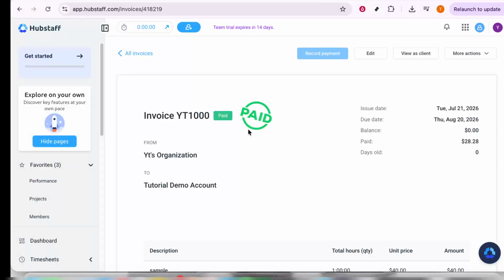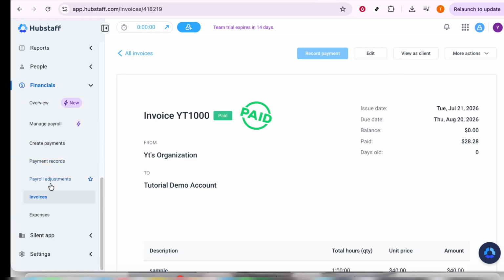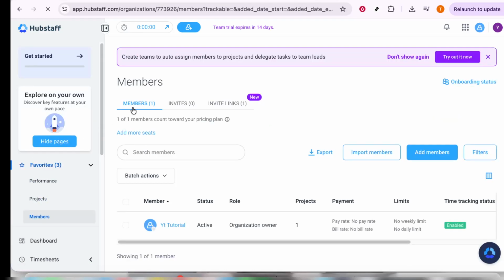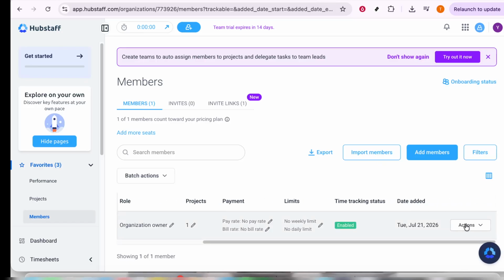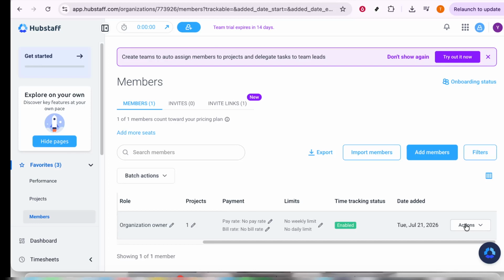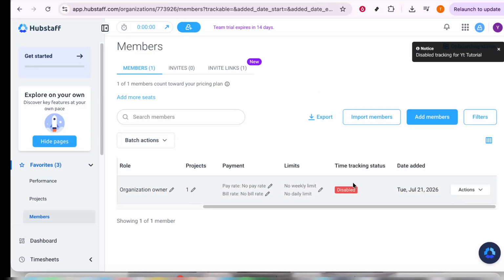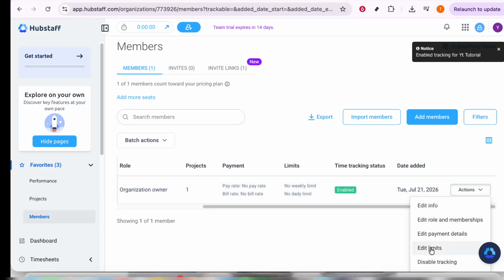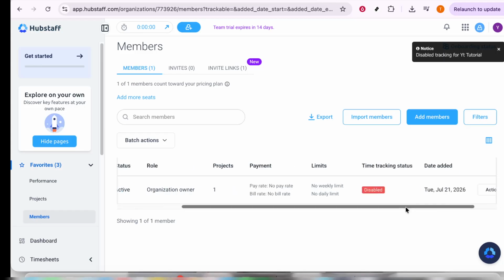How to Disable Time Tracking on Members in Hubstaff | Easy Guide 2026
In this video, I walk you through how to disable time tracking on members in Hubstaff.